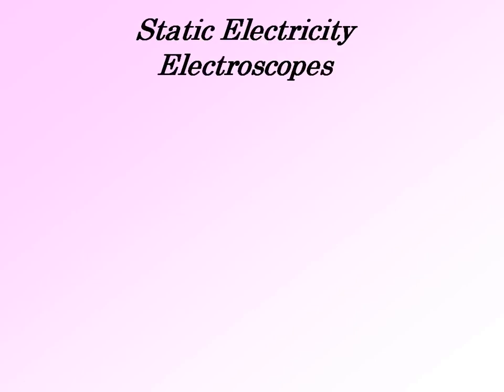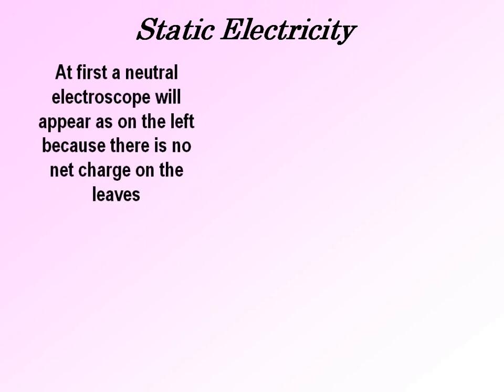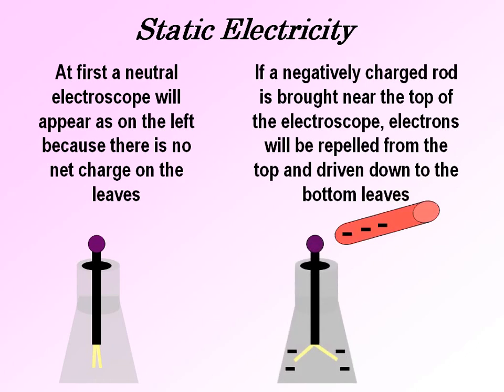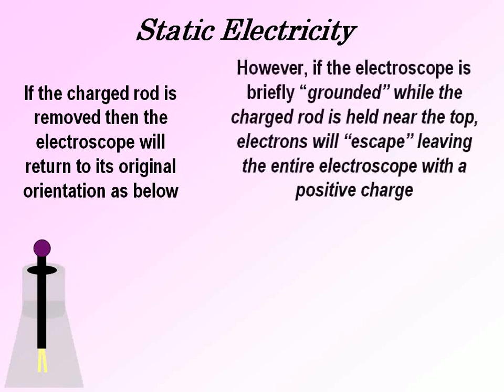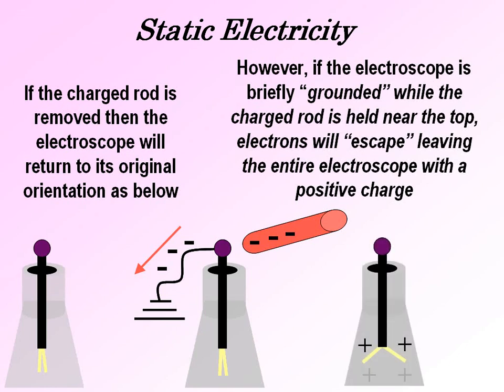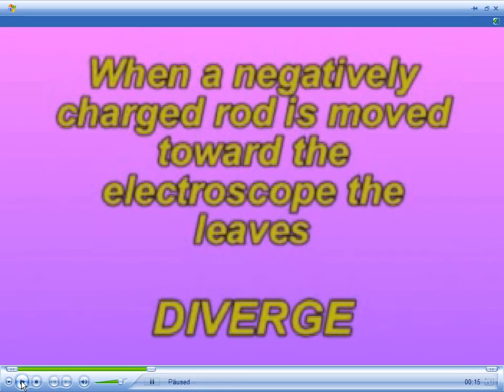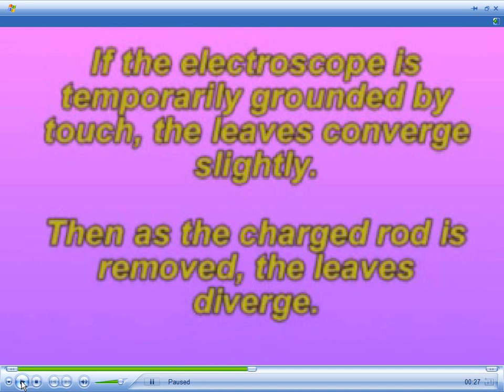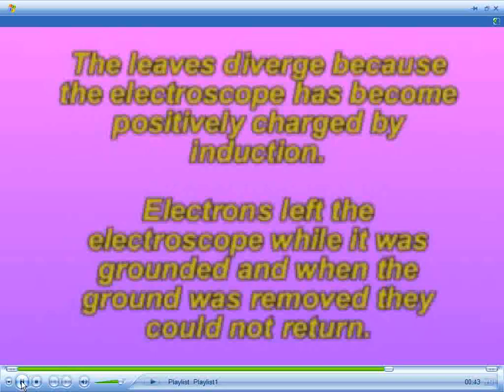Electroscopes Physics 30 Unit 2